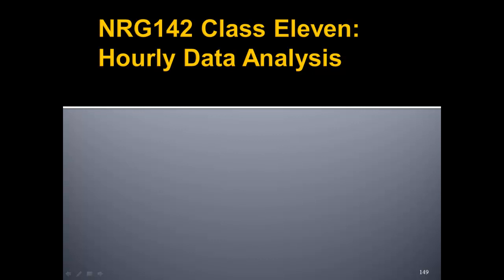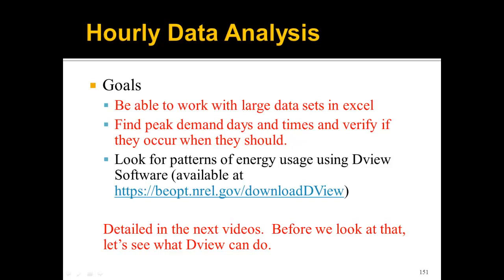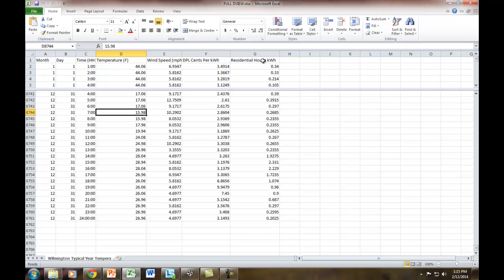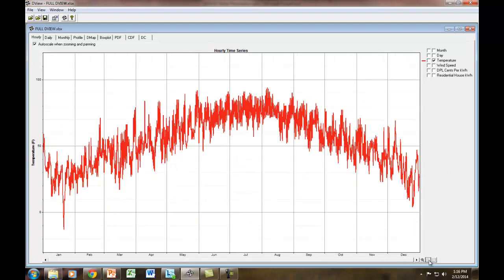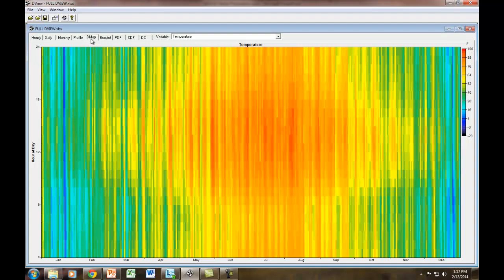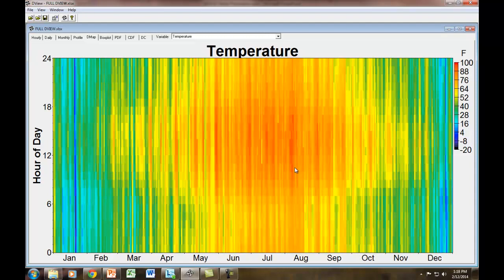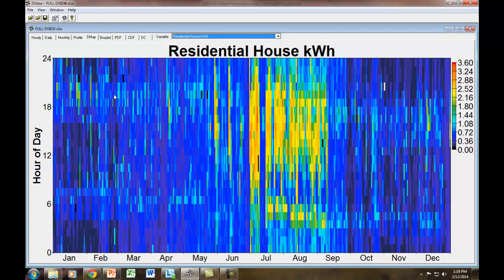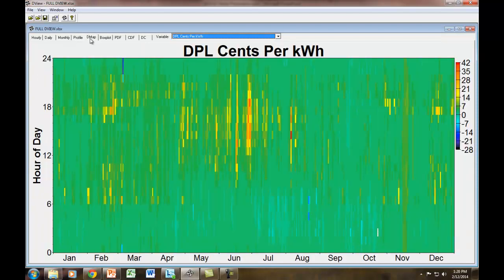NRG142 Energy Accounting Class Eleven P1 DVIEW Overview